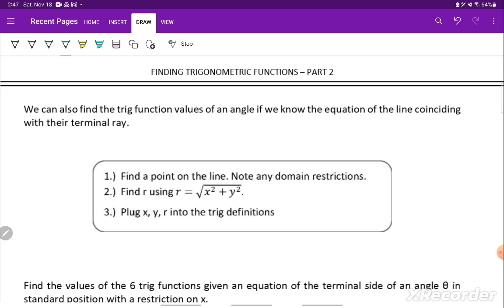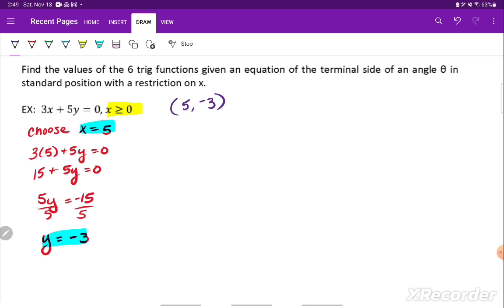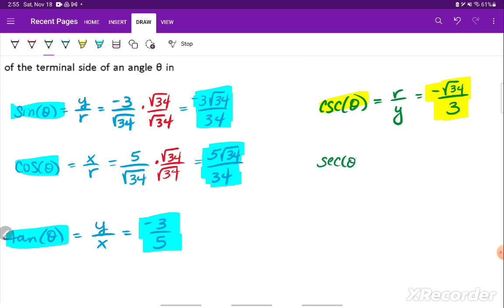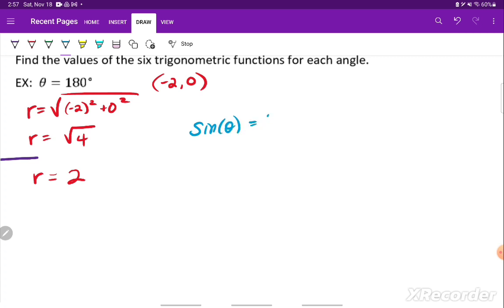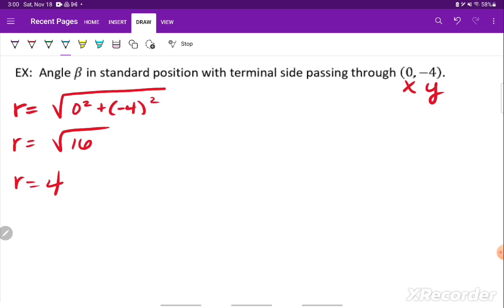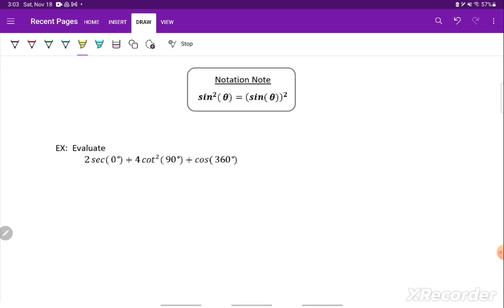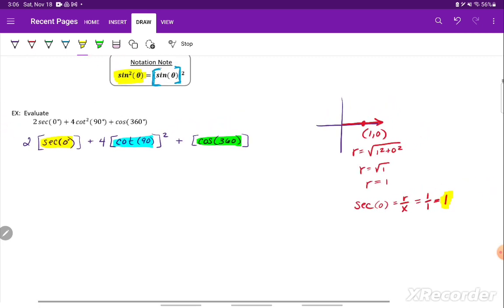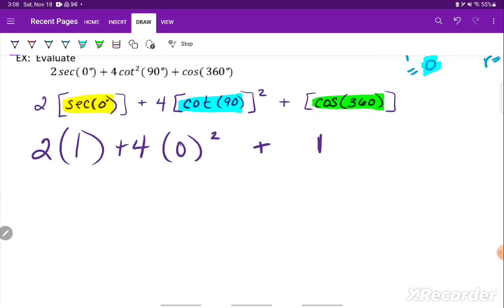Finding Trigonometric Functions - Part 2